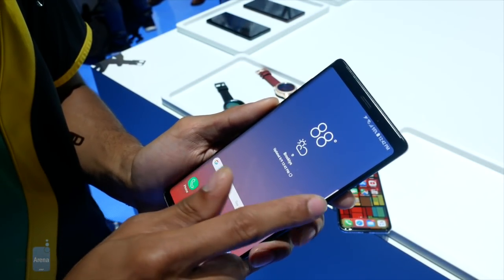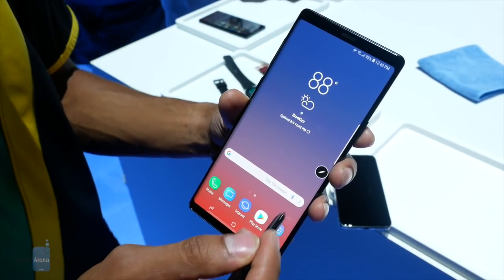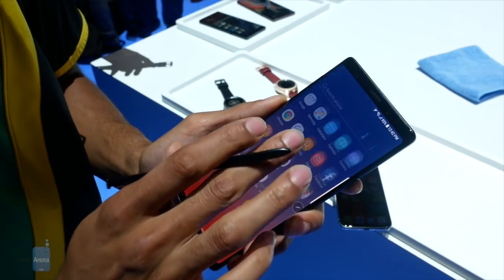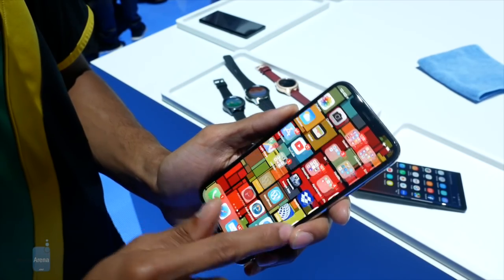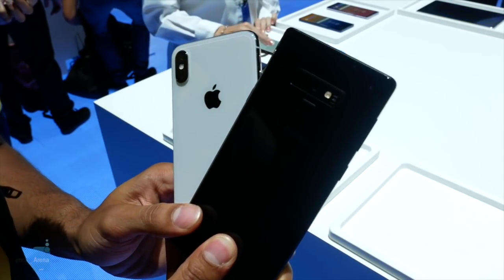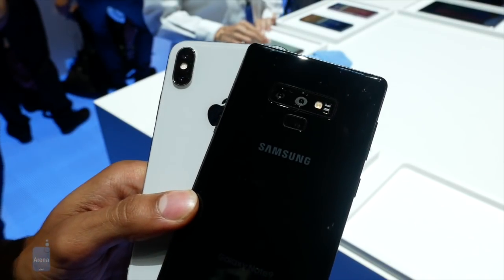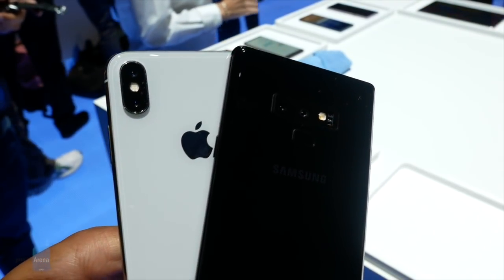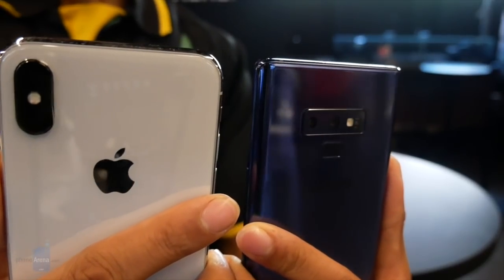Samsung Galaxy Note 9 vs Apple iPhone X: Battle of the $1000 Flagships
Samsung’s just announced the latest version of its biggest, most expensive phone in the Galaxy Note 9, and if you thought this new kid on the block would just step in and be king of the high-end smartphone community without proving itself, you were WRONG.